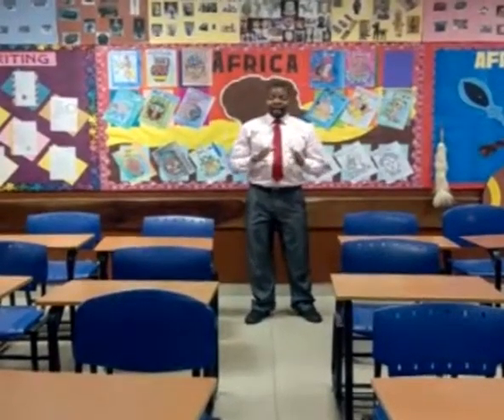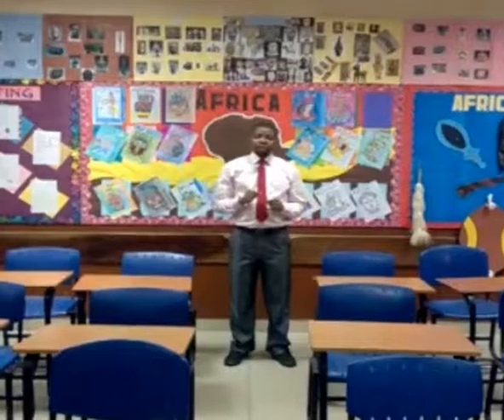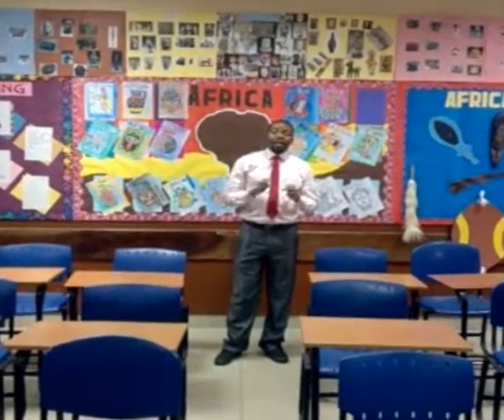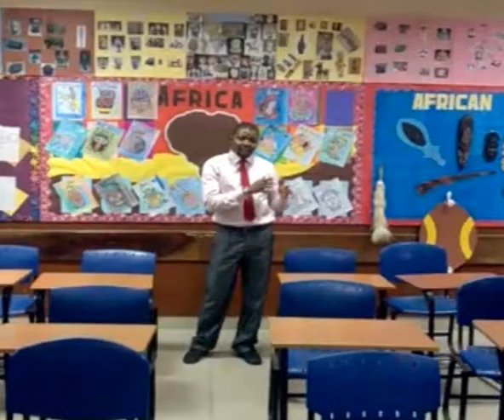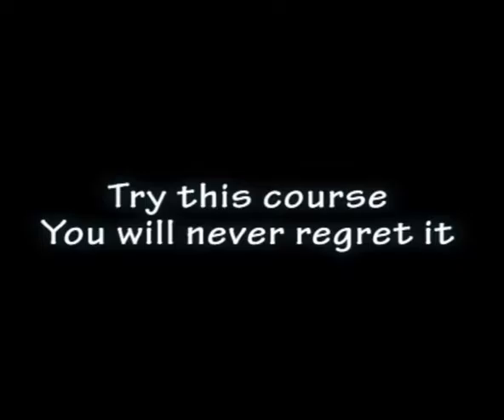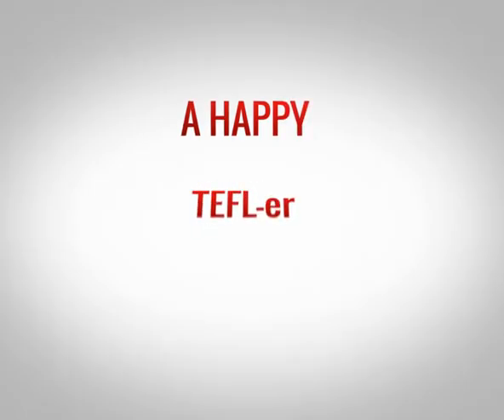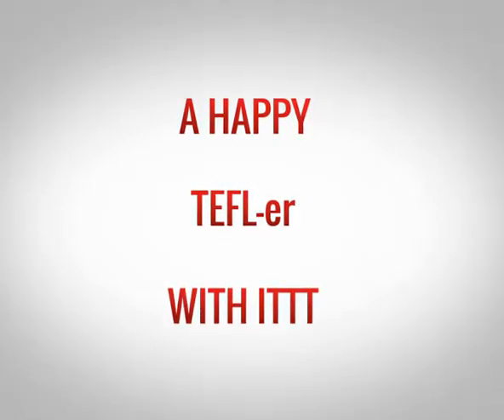TESOL TEFL Reviews - Video Testimonial – Jamil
In this TESOL review video, Jamil shares his view on our 120-hour online TEFL course. He learned a lot from the course, especially the ESA methodology, which is used to structure and plan a successful lesson. Even though he was already a practicing teacher, he was able to correct some misconceptions he had about teaching and can deliver lessons much more effectively now.